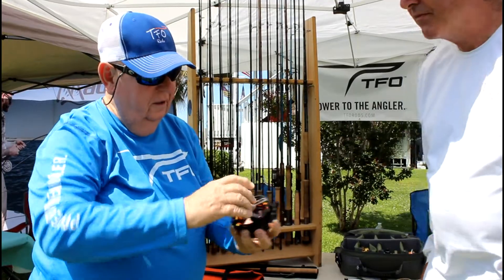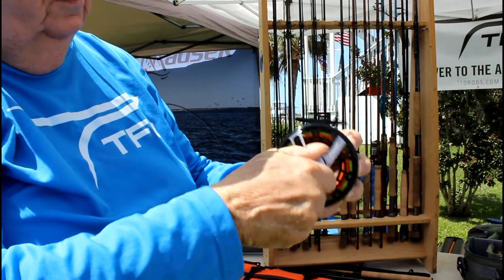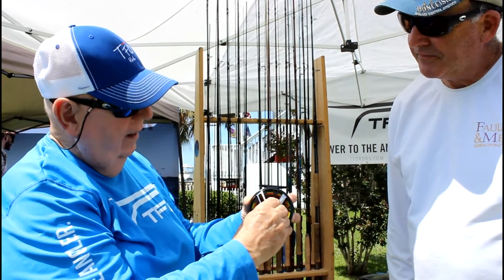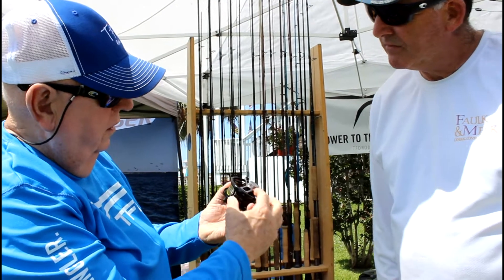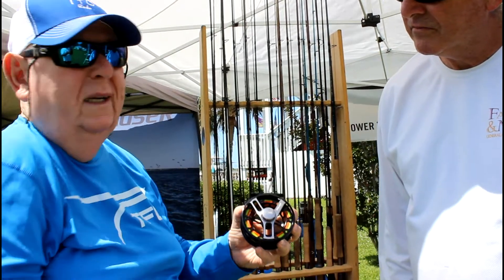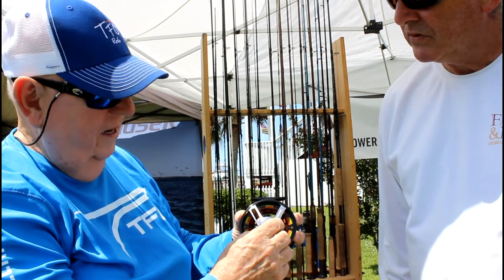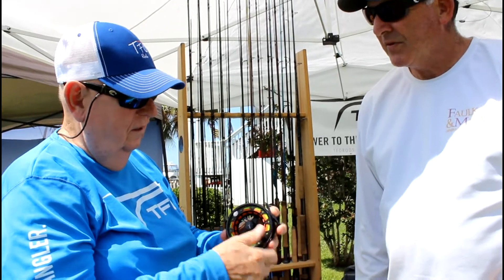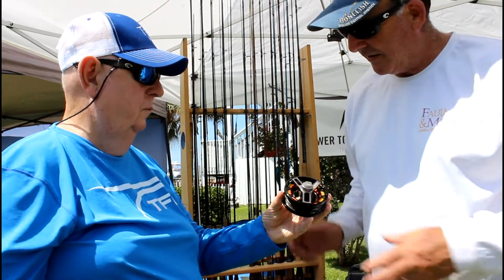Jake Jordan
Talking about drag system on the TFO Power Reel